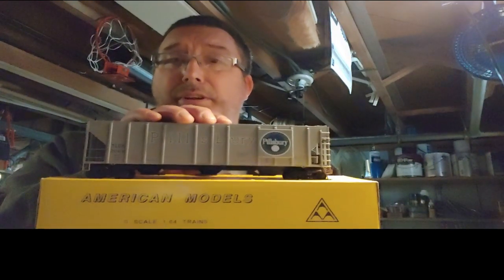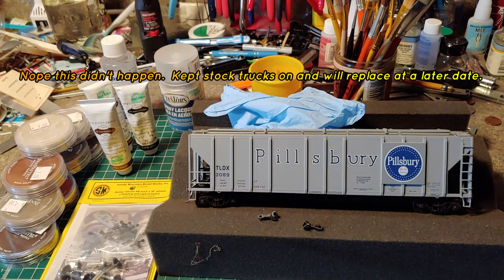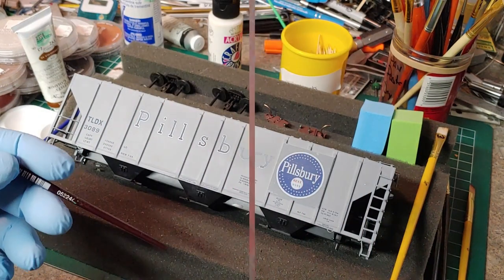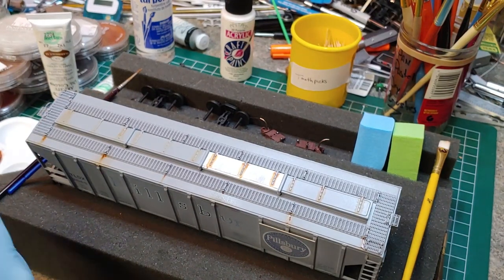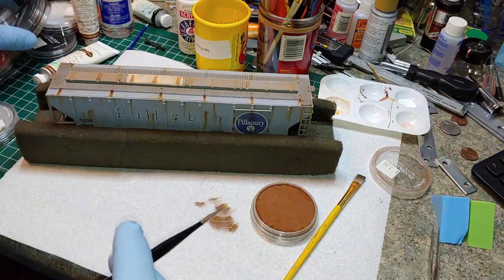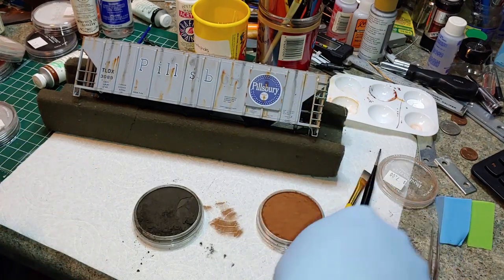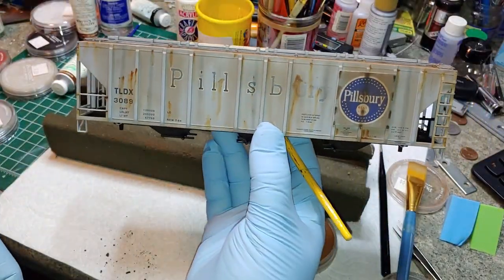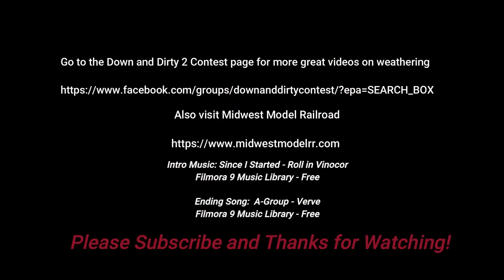DND2 Weathering Contest - S scale Covered Hopper by Michael Ostertag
This is my first time entering the Down and Dirty Weathering contest.  I hope that you like my video and maybe even accidentally learn something.

See all the video entries in the DDWC2 at